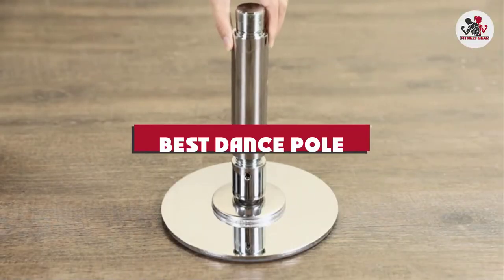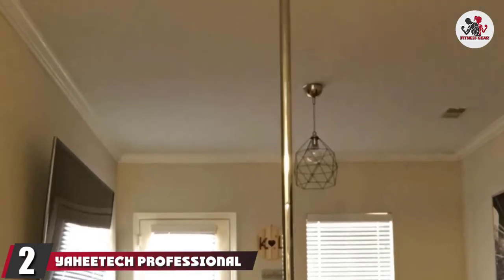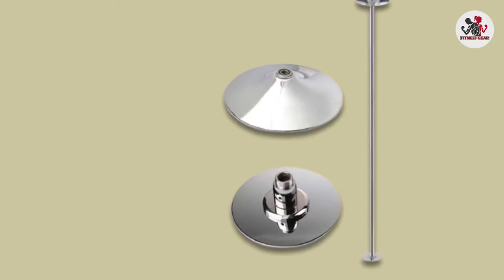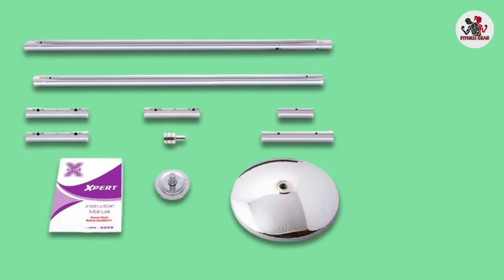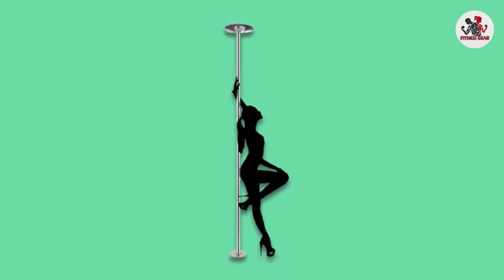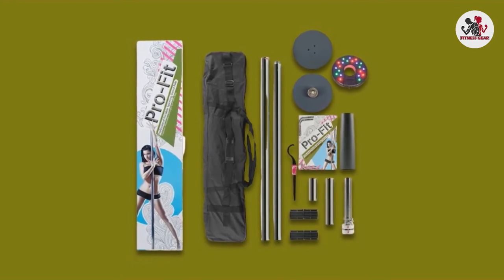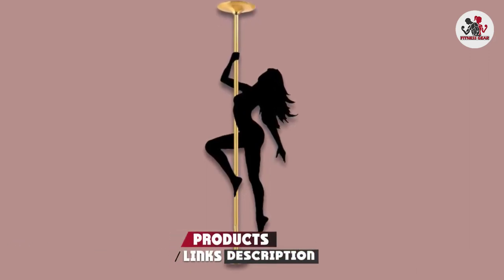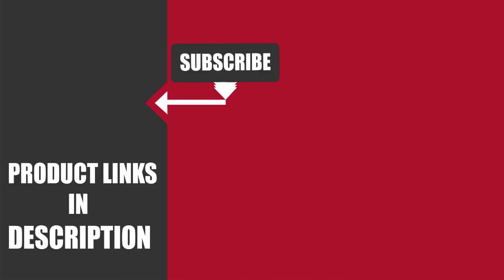Best Dance Pole In 2023 - Top 10 Dance Poles Review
Links to the Best Dance Pole  we listed in today's Dance Pole Review video & Buying Guide:

Top 10 Dance Pole List :

1 . MegaBrand Portable Fitness Exercise Pole
2 . Yaheetech Professional Stripper Pole
3 . MegaBrand Removable Exotic Stripper Dancing Pole
4 . X-POLE Portable Dance Pole
5 . MegaBrand Portable Stripper Pole
6 . ProFit Professional Portable Spinning Pole
7 . Pro-Fit 45mm Professional Portable Spinning Dance Pole
8 . BEAMNOVA Strip Pole Dance Pole
9 . AW Static Dancing Pole

One thing you should never forget is health is wealth. Hence, in this video, we have gathered the Best Dance Pole that ensures you always remain fit. After extensive research, considering all types of consumers, we made this list based on our personal opinions and ranked them based on their quality, durability, brand reputation, and other important features. So, you can get the best Dance Pole  without any hesitation.